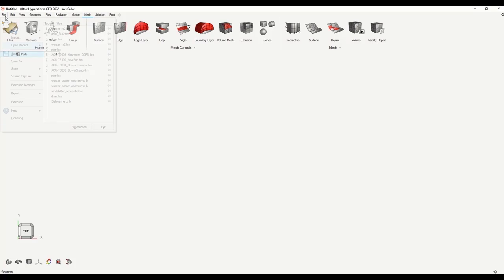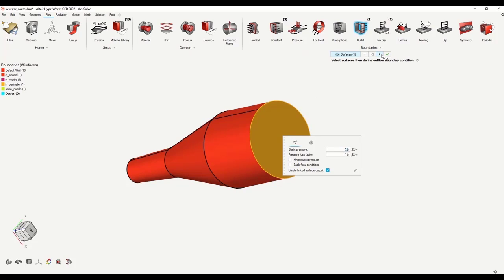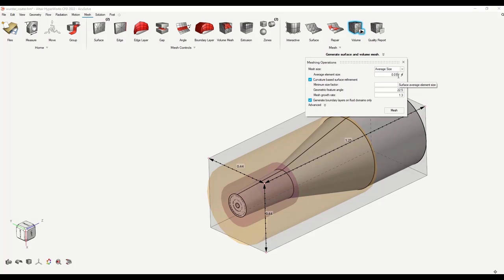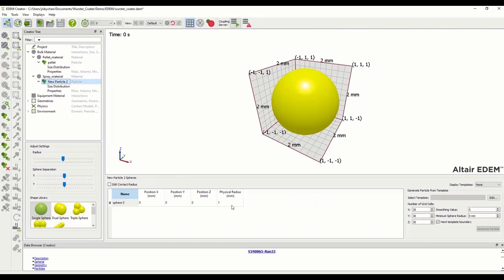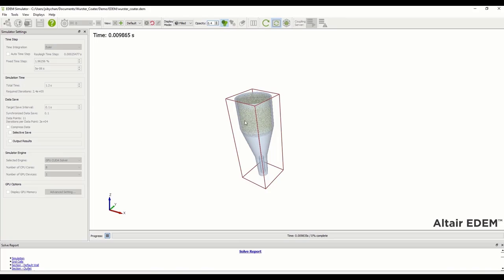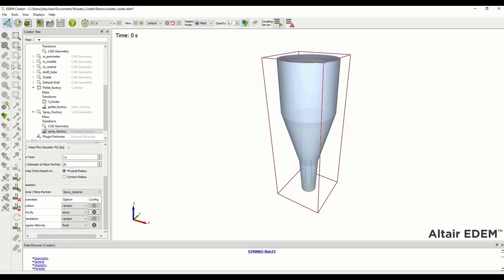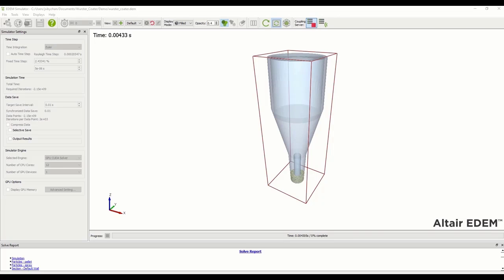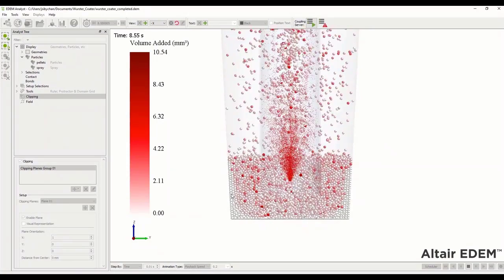How to Model coating of particles using EDEM and AcuSolve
This video shows the simulation of a Wurster-coater used for coating of particles ranging from fine powders to small pellets. The setup of a multiphysics simulation with a coupled CFD-DEM ( EDEM - AcuSolve) approach is shown.  The particles need to be modelled using a Lagrangian approach – DEM, and the fluid flow needs to be modelled by an Eulerian approach – CFD.